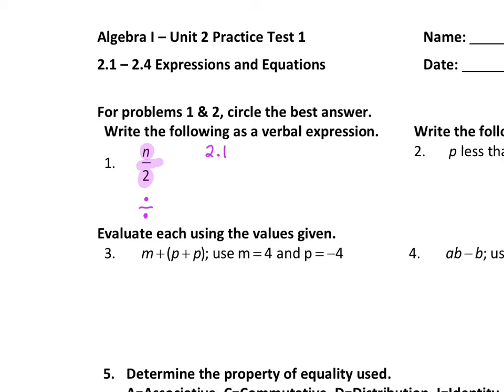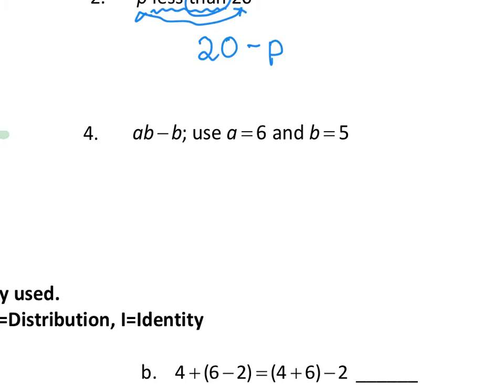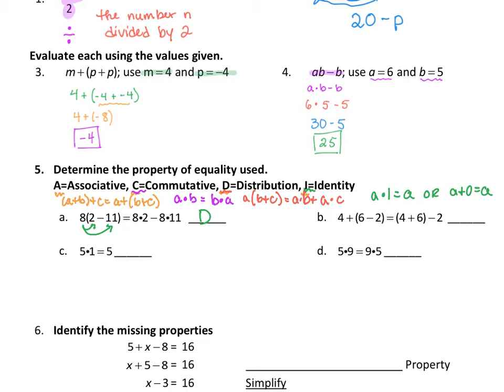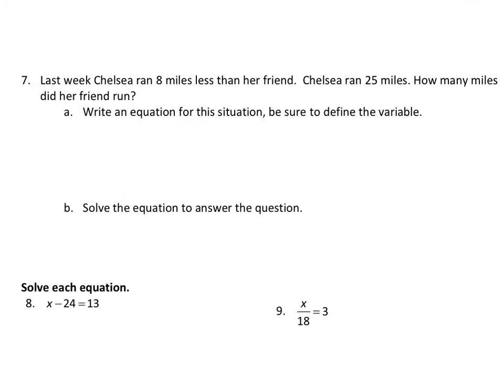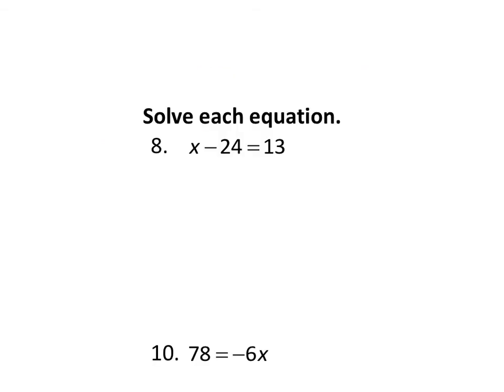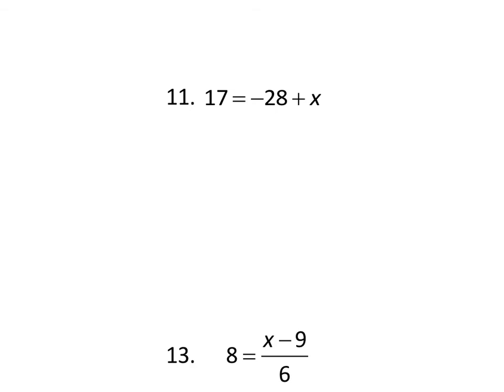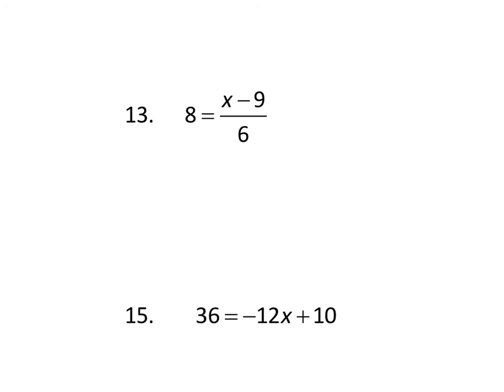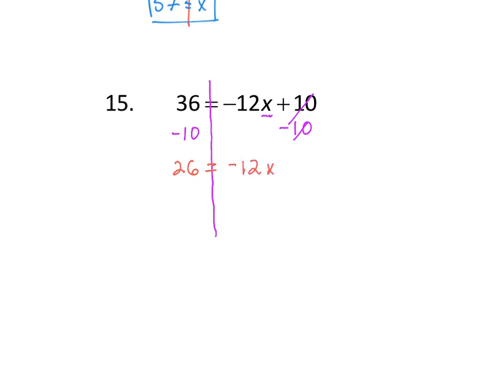Algebra 1 - Module 1 Practice Test 1 (2.1-2.4)